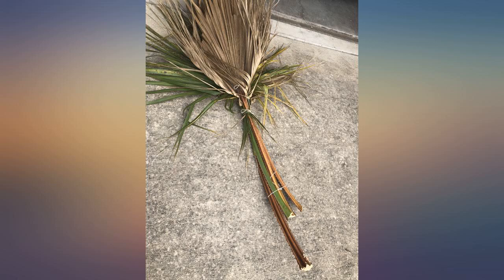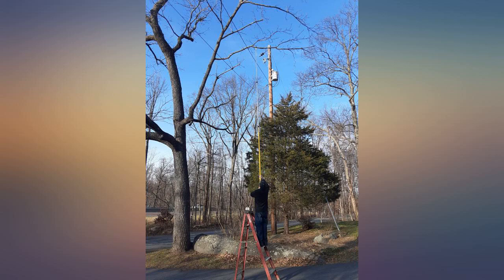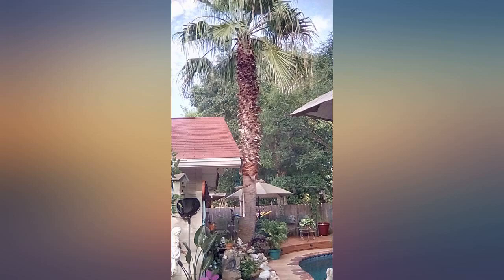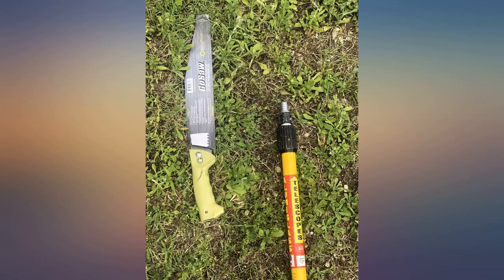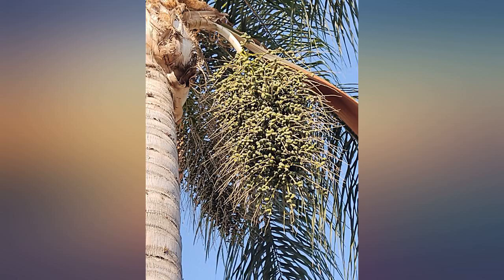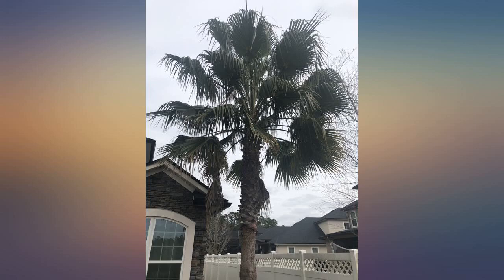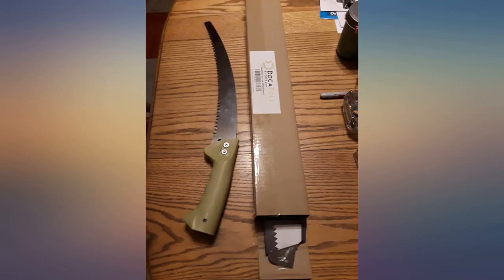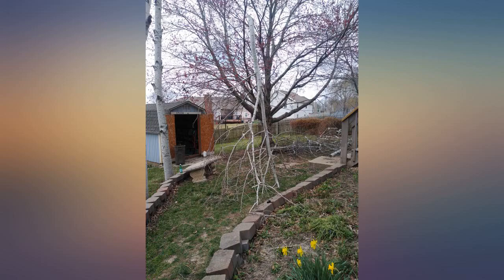DocaPole"GoSaw" Combination Extension Pole-Mounted Attachment & Hand-Held Pruning review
DocaPole"GoSaw" Combination Extension Pole-Mounted Attachment & Hand-Held Pruning Saw, Limb Saw and Tree Trimmer | Pole Saw Attachment | Hand Saw (13-inch blade)

Main Features:
- Guaranteed to be the absolute best dual-use pruning saw and tree pruner on the market today.
- Two great uses in One saw! Use as a pole saw for pruning high limbs or branches or as a hand-held saw for pruning and grooming lower branches, brush, and logs.
- Razor sharp 13-inch bi-directional cut w/3X tooth design. Durable, rust-resistant hard-chrome plate finish provides a smooth cut and extends the life of the blade. Sturdy, lightweight handle with comfort grip.
- Fits all standard acme-threaded extension poles or long handles (pole NOT included). Best to use with metal tipped poles, such as the 12' or 24' DocaPole Extension Pole
- Fully assembled and ready to go out of the box. 100% satisfaction guarantee.